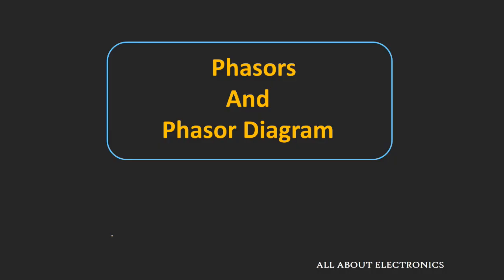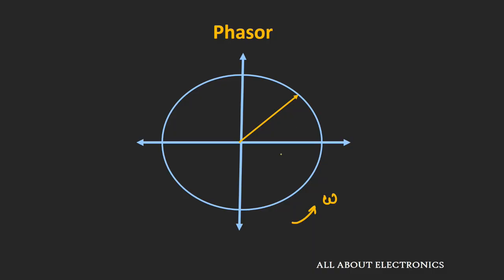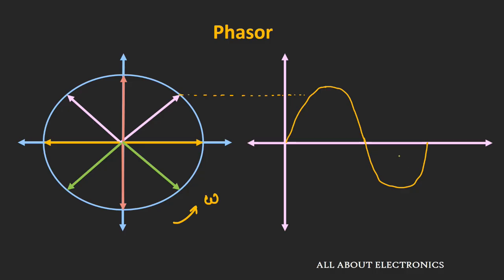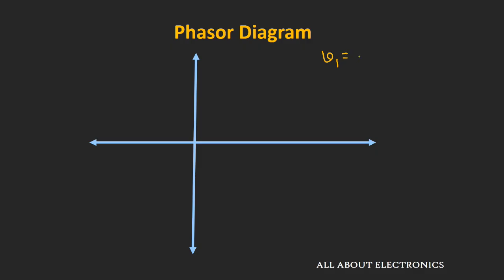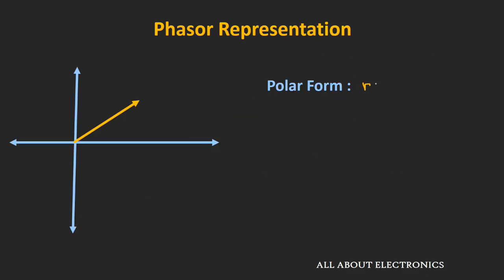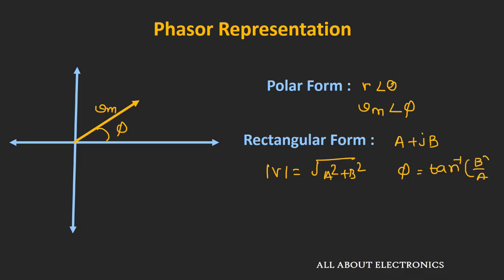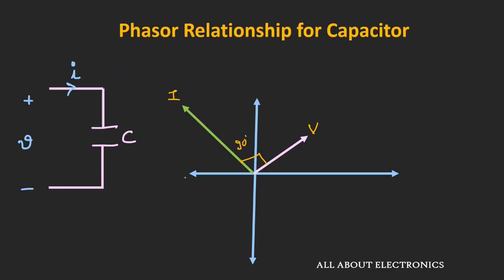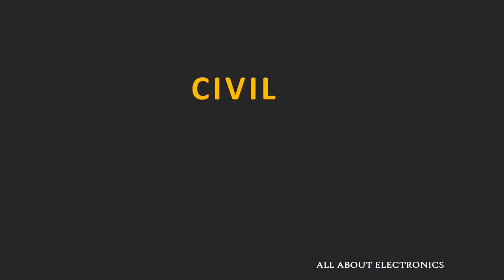Phasor and The Phasor Diagram in AC Circuits Explained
In this video, phasor, and Phasor Diagram for AC circuits have been explained. And at the end, voltage and current relationship between the basic circuit elements like resistor, inductor, and capacitor has been explained using phasor diagram.

What is Phasor?

Phasor is one of the ways by which we can represent AC sinusoidal signals and we can perform arithmetic operations onto these sinusoidal signals.

Phasor is rotating the vector, which rotates around its origin at angular speed w rad/sec in anti-clockwise direction. The length of this vector represents the maximum amplitude of the sinusoidal signal and the angular velocity represents the angular frequency of the sinusoidal signal.

When phasors are represented on phasor diagram they are represented by only amplitude and phase of sinusoidal signals.
(Frequency is not represented because phasor diagram is used for signals which have same frequency but different phase and amplitude)

What is phasor diagram?

As its name suggests, phasor diagram is used to represent the phase difference between the sinusoidal signals which have the same frequency but different phase and amplitude.

Using this phasor diagram, it is easy to analyze different sinusoidal signal signals which have the same frequency.

Mathematically these phasors can be represented in three different forms.

1) Polar Form
2) Rectangular Form
3) Exponential Form

In this video, it has been shown that how to represent phasor in this three forms.

And at the end, voltage and current relationship between the basic circuit elements like resistor, inductor, and capacitor has been explained using phasor diagram.

1) Resistor: For resistor, Voltage and current will be in phase

2) Inductor: For inductor, voltage will lead the current by 90 degree

3) Capacitor: For capacitor, current will lead the voltage by 90 degree

Timestamps for the different topics in the video is given below:

0:20 What is Phasor and Phasor Diagram

5:24  Mathematical representation of Phasor in different ways

6:40 Voltage and Current Relationship in Resistor using phasor diagram

7:53 Voltage and Current Relationship in Inductor using phasor diagram

10:03 Voltage and Current Relationship in capacitor using phasor diagram

11:57 Summary and simple trick to remember V-I relationship for basic circuit elements.

This video will be helpful to all students in understanding the concept of phasor and phasor diagram in the AC circuits.